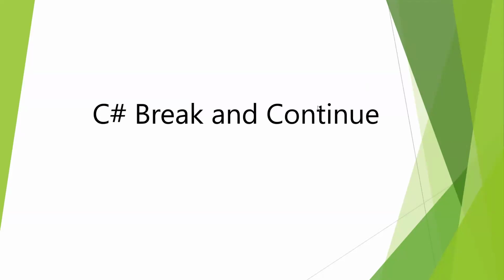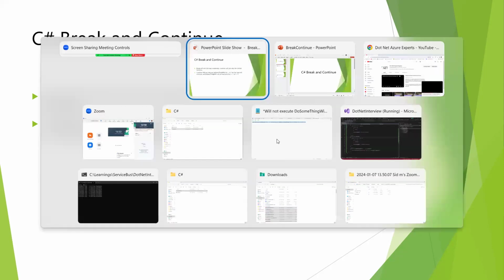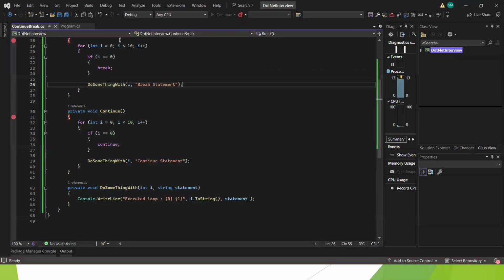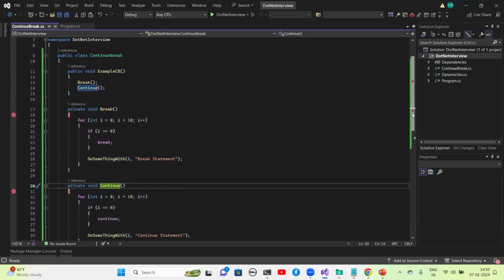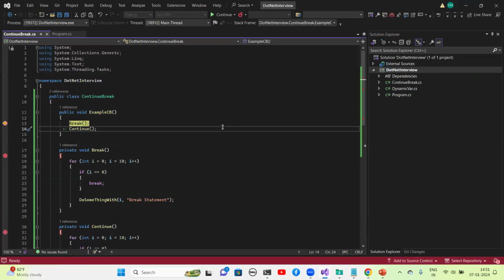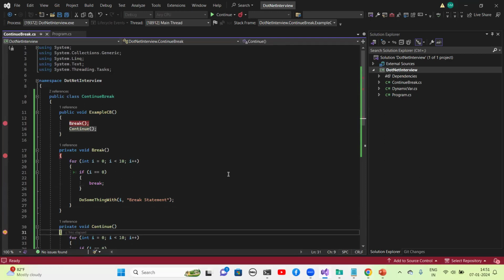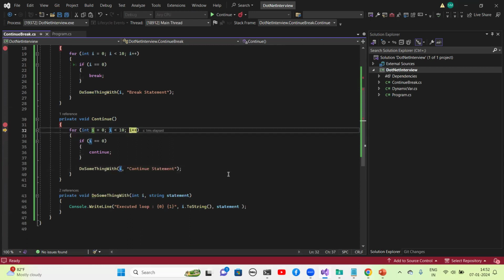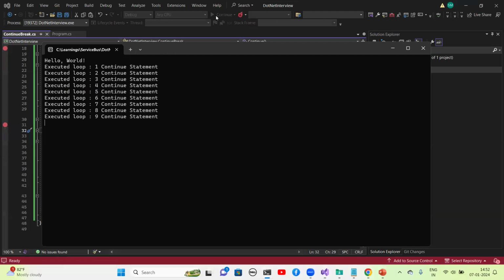Continue and Break | C# Interview Questions | Freshers and Experienced | .Net Core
Hello friends, In this video, we will see the basics of Continue and Break for freshers and as well as for experienced candidates.